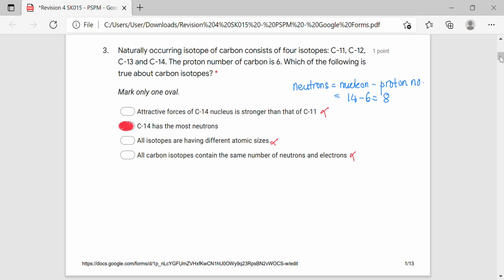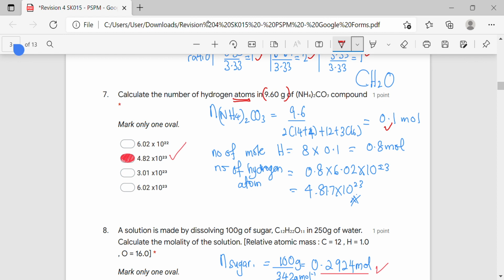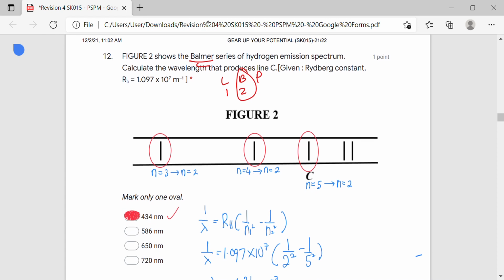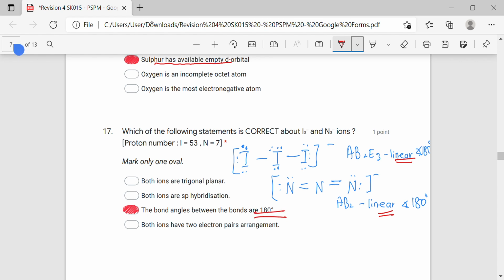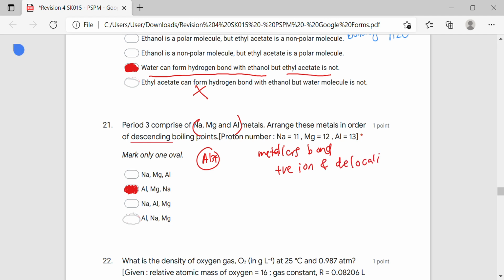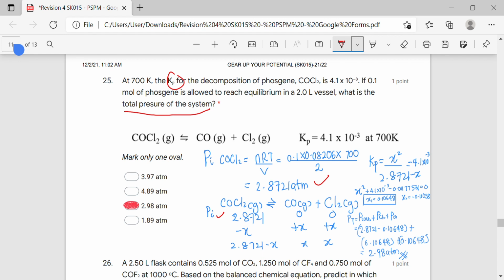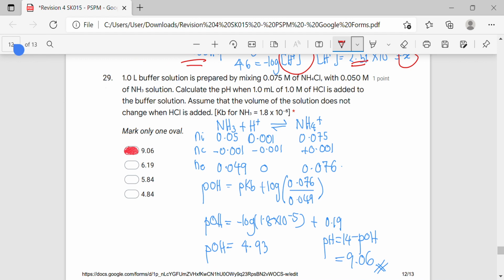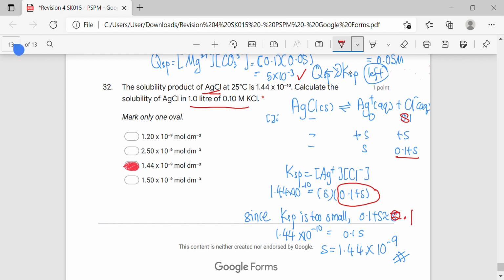SK015 Chemistry Revision 6 PSPM 2021/2022